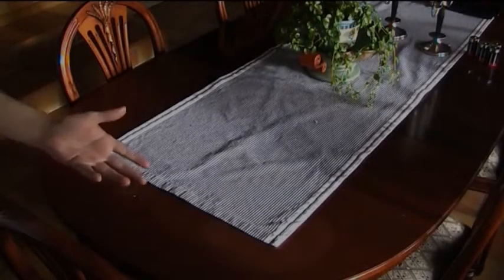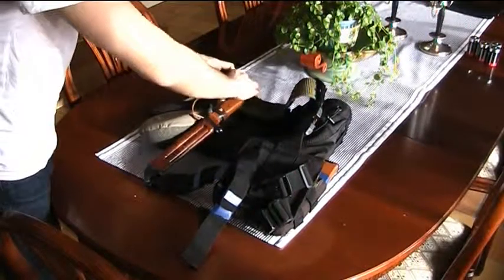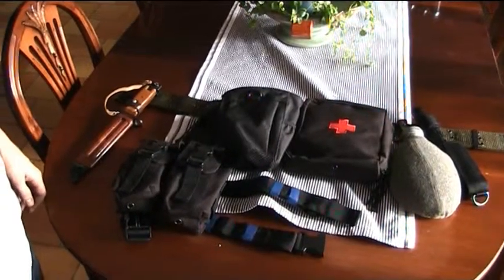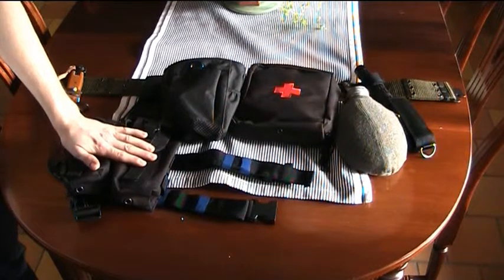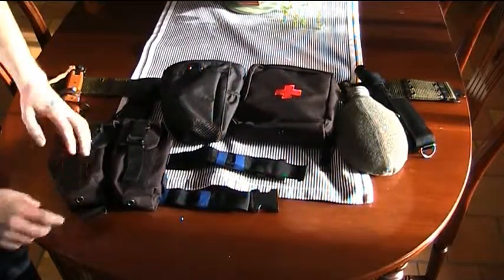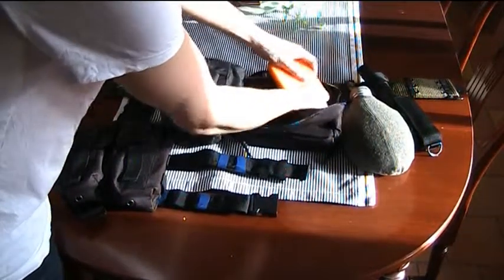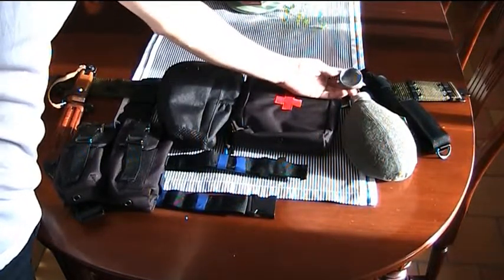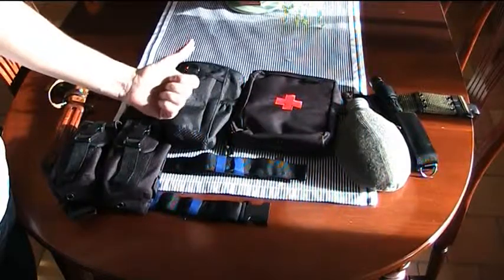Pistol belt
Just some Air Soft gear.